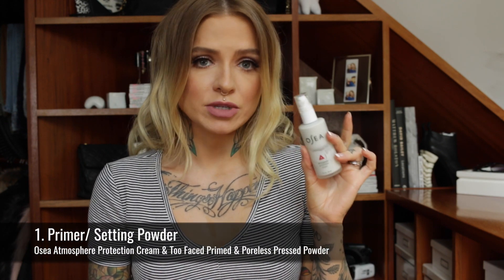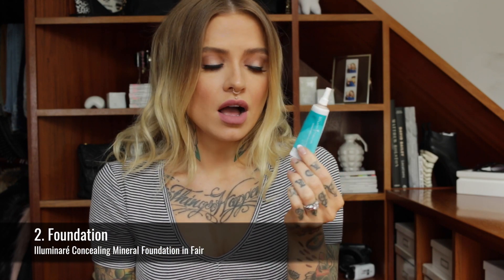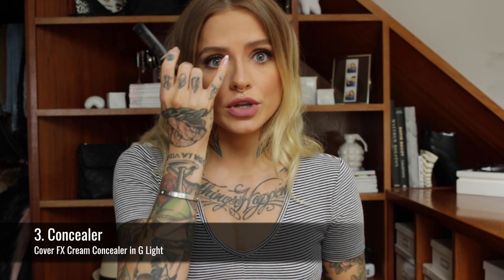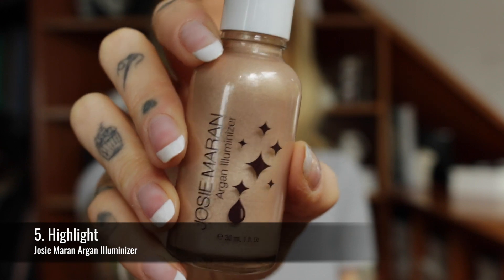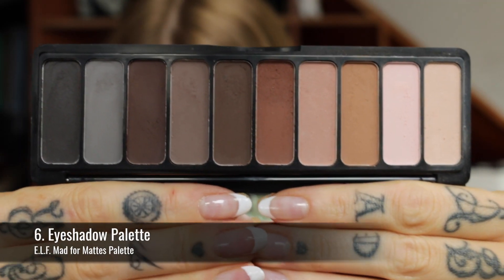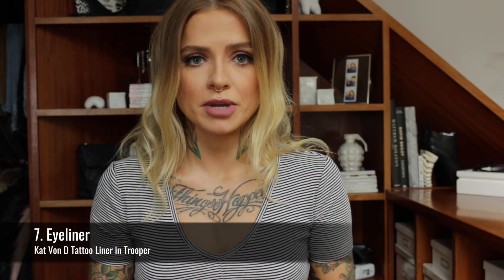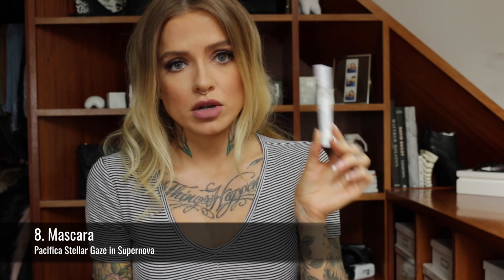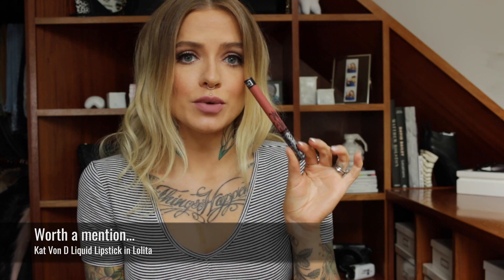Vegan Beauty Favorites Tag- Rhian HY/ WIFELIFE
If you want to film your own Vegan Beauty Faves Tag video, the item list is below; just delete my answers and fill in your own :)

TT’s Snapchat- snapbacksnticia
Tashina’s Snapchat- logicalharmony

Items Mentioned:

1. Primer/ Setting Powder - Osea Atmosphere Protection Cream & Too Faced Primed & Powerless Pressed Powder
2. Foundation - Illuminaré Concealing Mineral Foundation in Fair
3. Concealer - Cover FX Cream Concealer in G Light
4. Blush/ Bronzer - E.L.F. Contouring Blush & Bronzer in St Lucia
5. Highlight - Josie Maran Argan Illuminizer
6. Eyeshadow Palette - E.L.F. Mad for Mattes Palette
7. Eyeliner - Kat Von D Tattoo Liner in Trooper
8. Mascara - Pacifica Stellar Gaze in Supernova
9. Lip Product - Dose Of Colors Terra Trio
10. Nail Product - OCC Nail Lacquer in Pleasure Model

Honorable mentions:

E.L.F. Contouring Blush & Bronzer in Turks & Caicos
Kat Von D Tattoo Brow in Blonde

▼ Links & Discounts ▼

Sexy Box ($15 off monthly sub w/code sexyrhian40 or $20 off 3 month sub w/code sexy3box)

▼ FAQ ▼

▼ FTC ▼